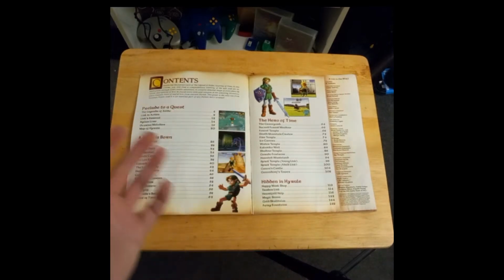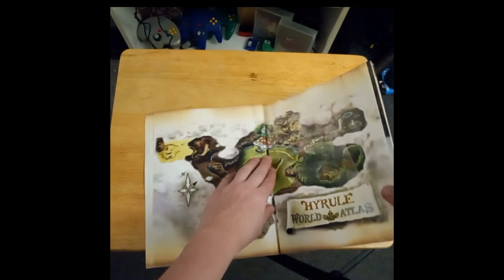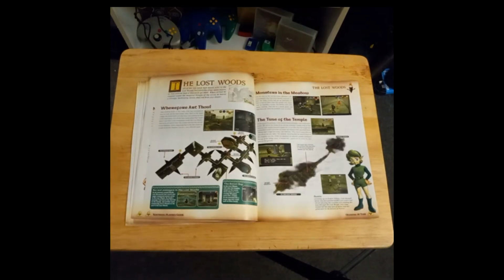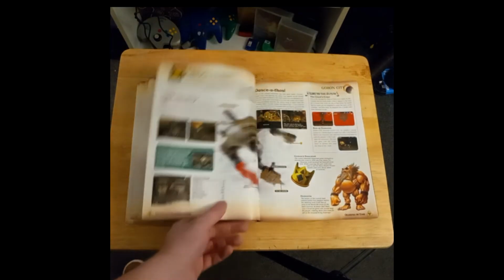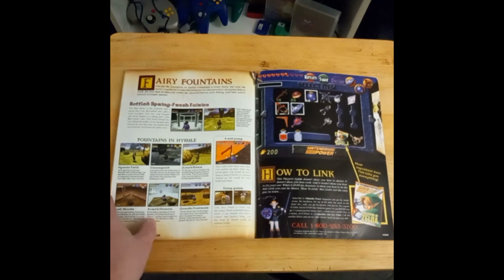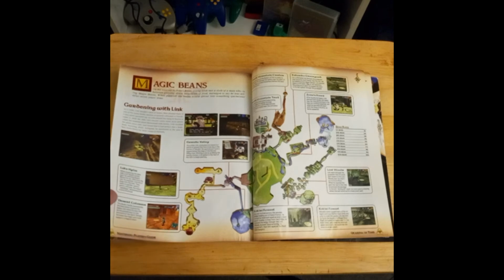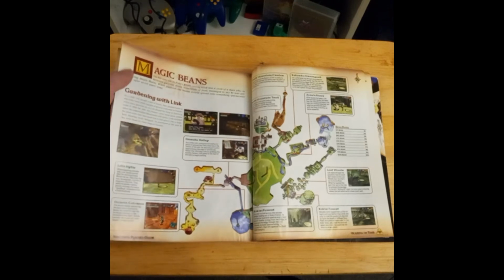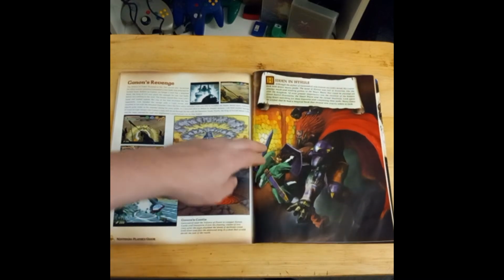Nintendo Power Zelda Ocarina of Time Guide